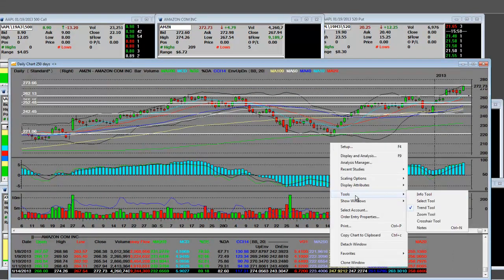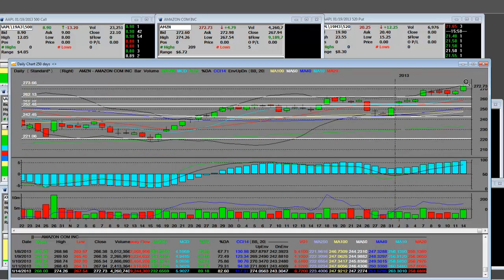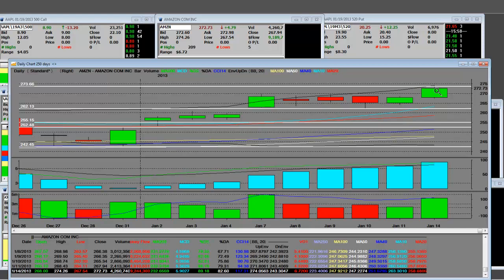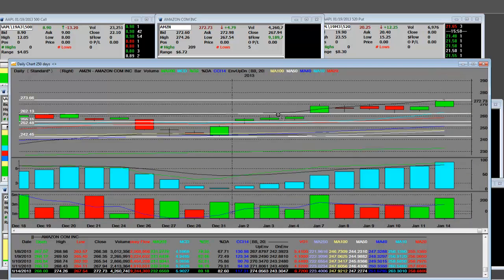Stock Market Day Trading Video Amazon.com AMZN Hits a Fresh 52 Week High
Stock Market Day Trading Video Amazon.com AMZN Hits a Fresh 52 Week High. Amazon.com AMZN Hits a Fresh 52 Week High Intraday Bull Move Higher to Resistance. Live stock market trading education video by StockMarketFunding.

Tags "stock market" "high frequency trading" "technical analysis" "hft trading" "option trading" "options trading" "stock market tutorial" "stock market technical analysis" "how to trade options" "how to trade stocks" "stock market funding" stockmarketfunding.com "Day Trading Video"  "Stock Market Day Trading"